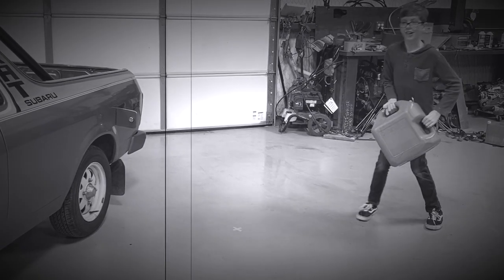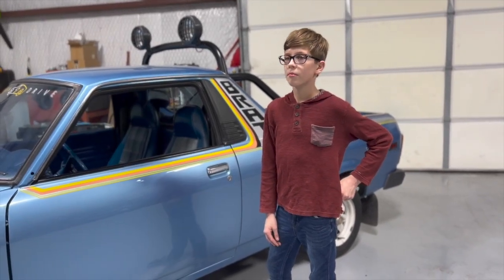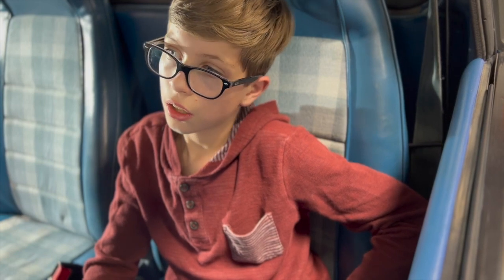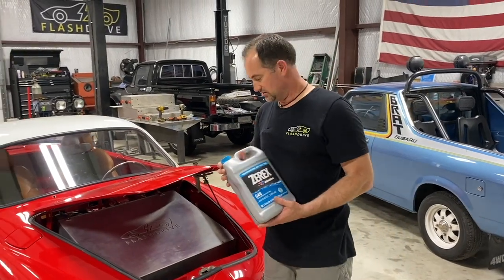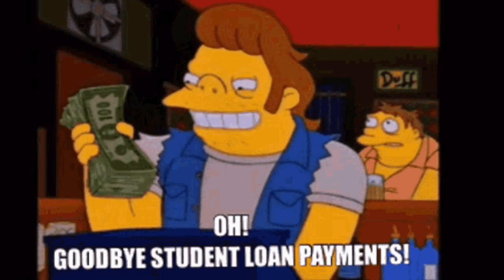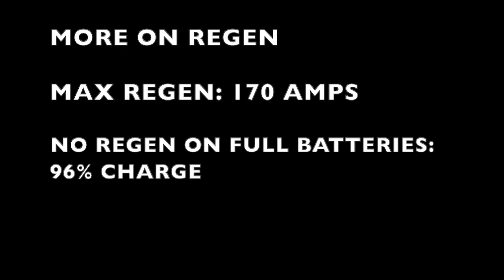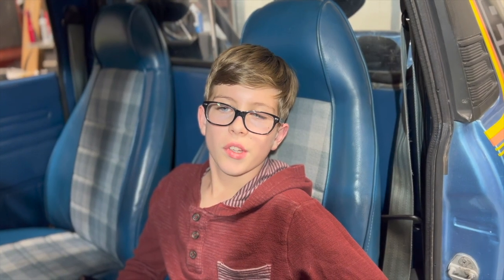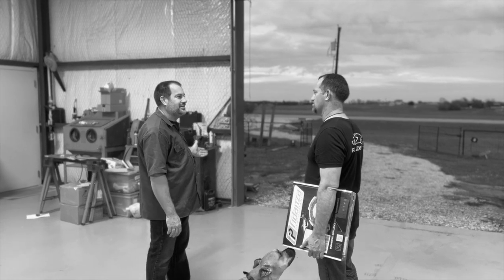HOW TO Care and Maintain an EV Conversion - New and First Time Owners of All Electric Vehicle Tesla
It might a little more tongue in cheek humor than our usual video, but this video is intended to be fun and helpful for first time and new owners of new ev conversions.

We provide tips on operation, maintenance, storage, and charging, etc.